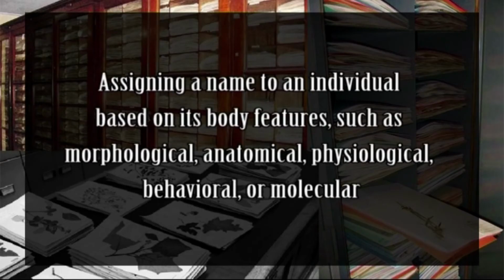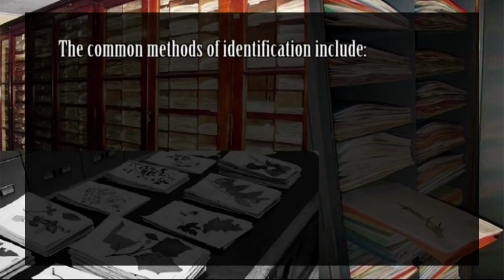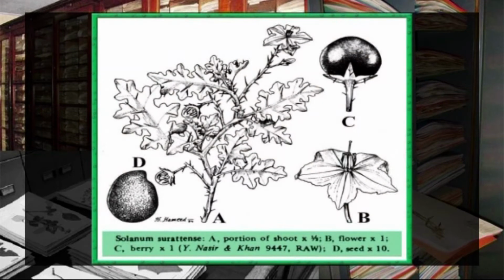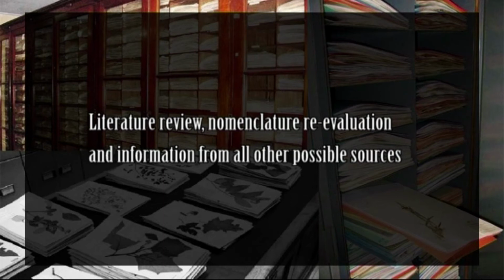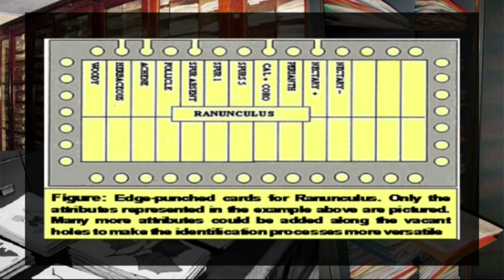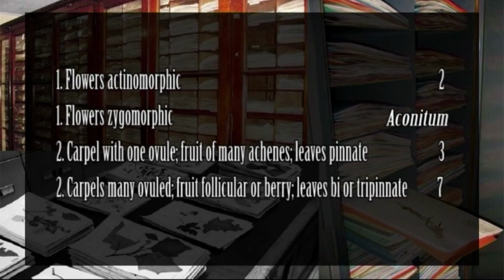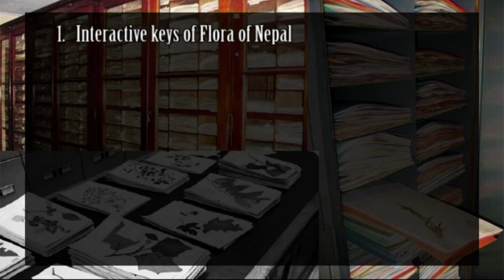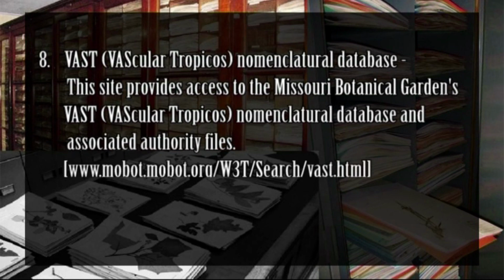L 24 Identification Procedure and Methods